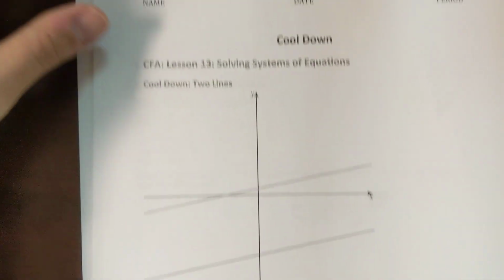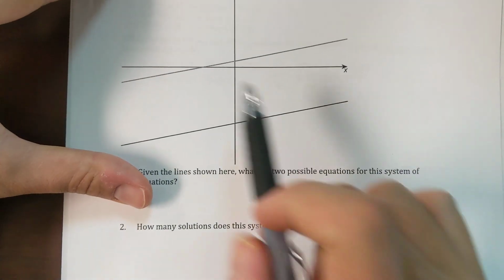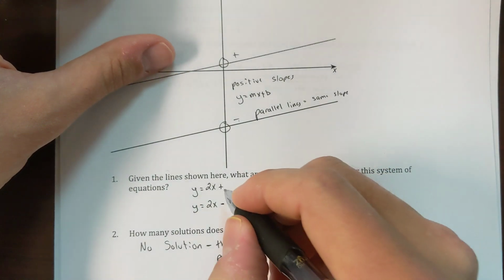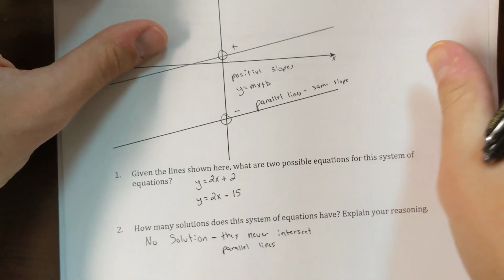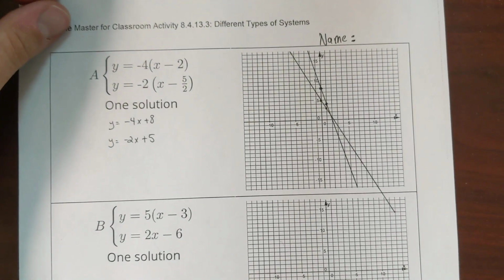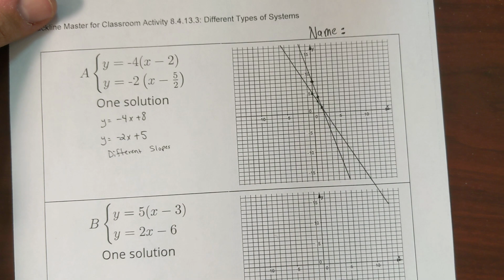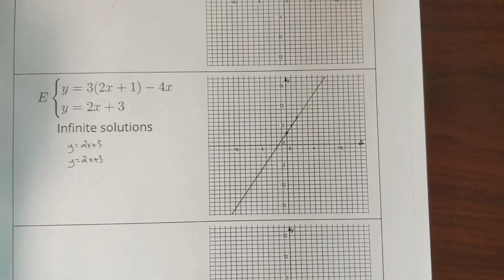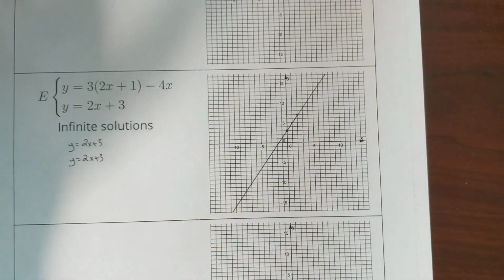Lesson 13 CFA RETAKE video review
Please comment or ask if you still need help before your retake!